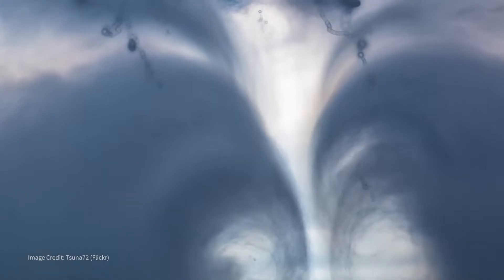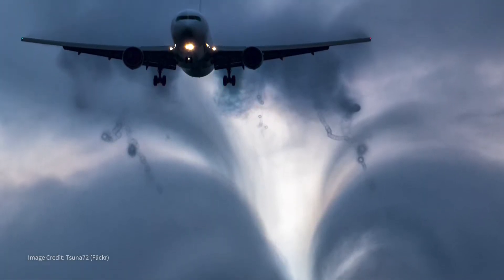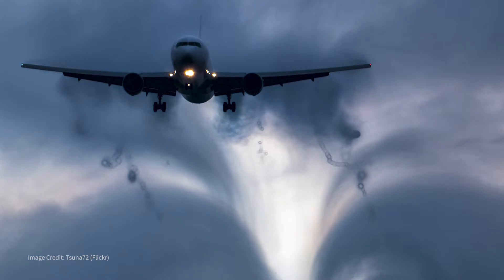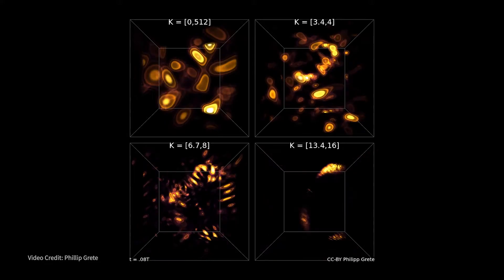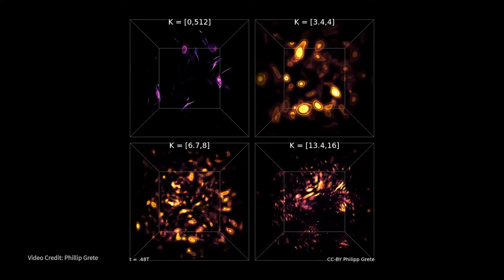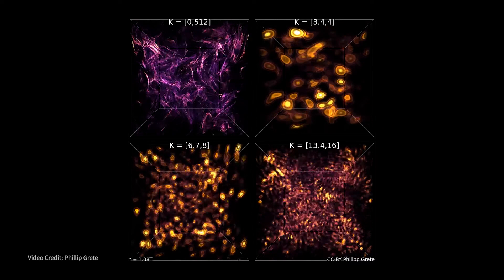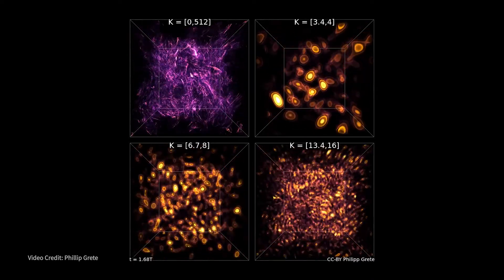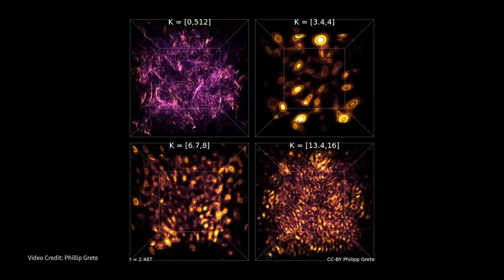Dr. Philipp Grete: Plasmas, Magnetic Fields, Turbulence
Plasmas, magnetic fields, turbulence, chaos, and the vastness of interstellar space. Look into the sky (or at Hubble Telescope photographs) - and you have to wonder how it all fits together.

In this video, Dr. Philipp Grete of Michigan State University discusses his computational research on random and chaotic processes that can lead to the turbulent magnetic structures we see throughout the universe and may also be important in the fusion reactors that will one day provide clean electrical power on earth.